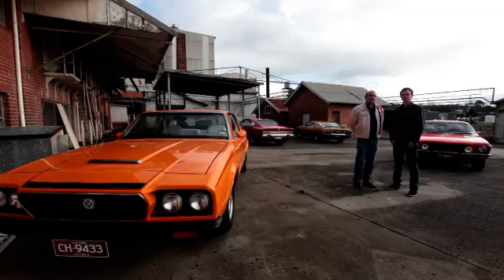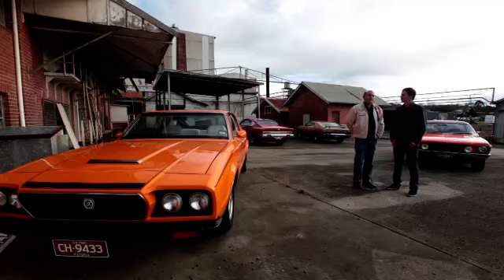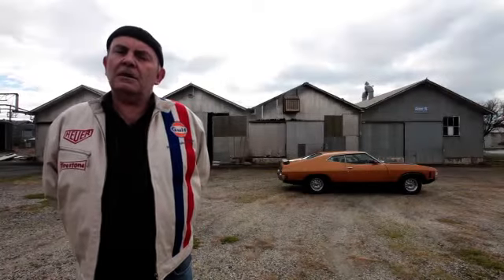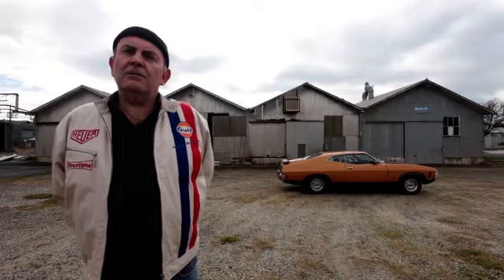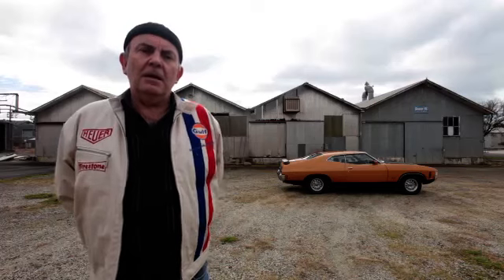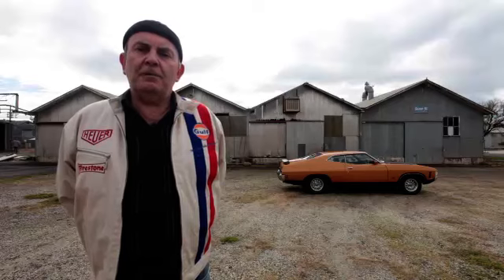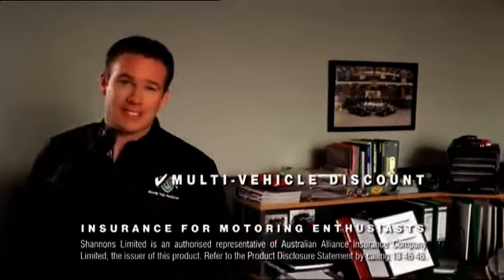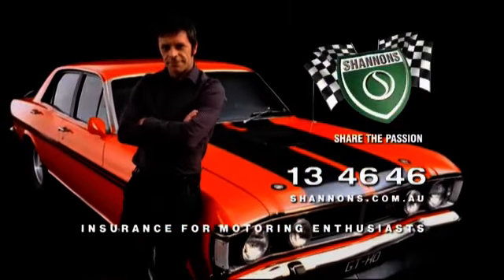The Australian Muscle Car comparison that never was.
A Falcon XA GT Hardtop, Charger E55, Monaro 350 and the never officially released Leyland Force 7V. See the recreation of a 1973 Australian Muscle Car comparison.